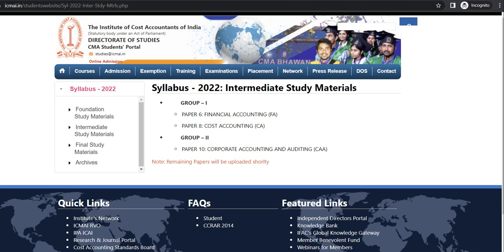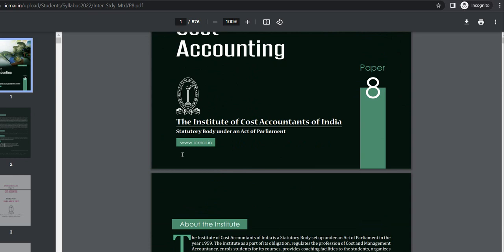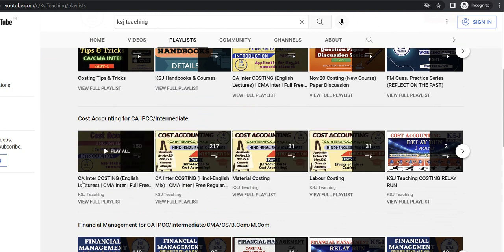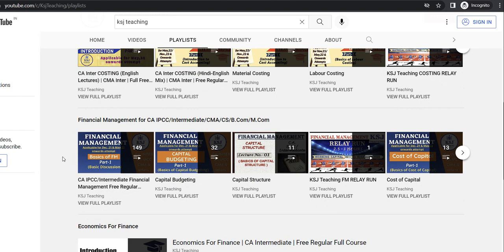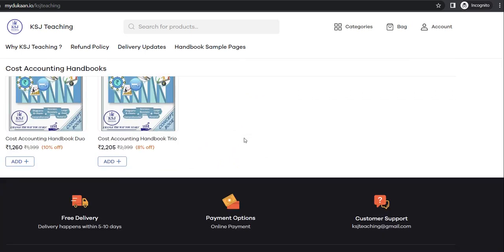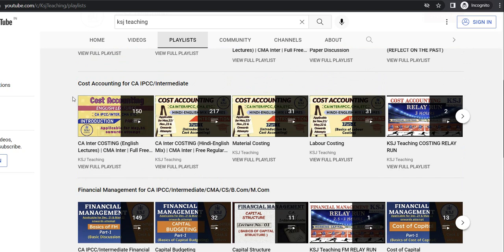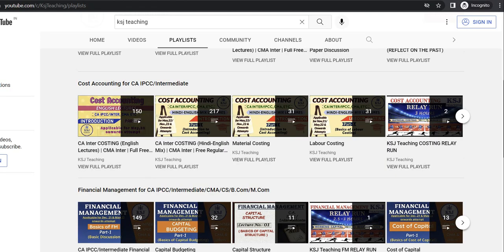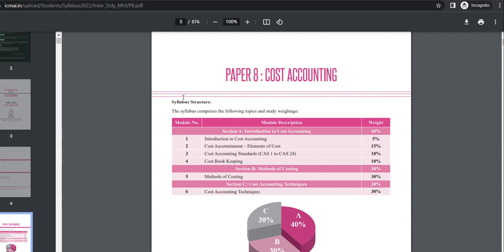CMA Inter Cost Accounting Paper-8 Free Lectures | CMA New Course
CMA Inter Cost Accounting Free Lectures for CMA New Course as well as CMA Inter Old Course Students.